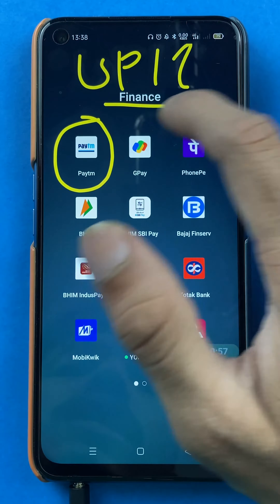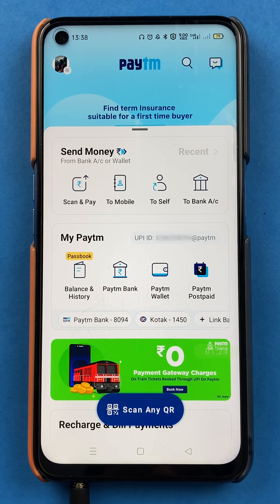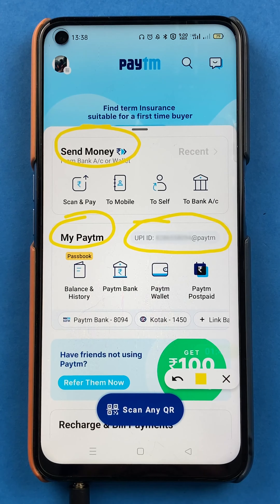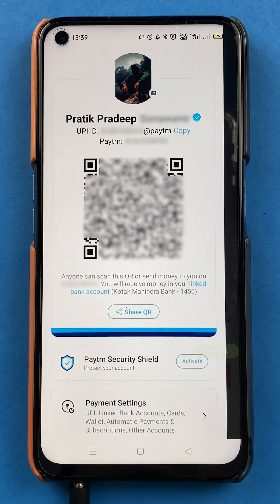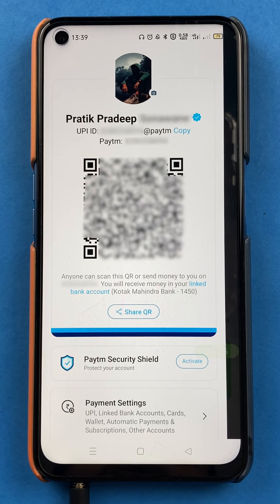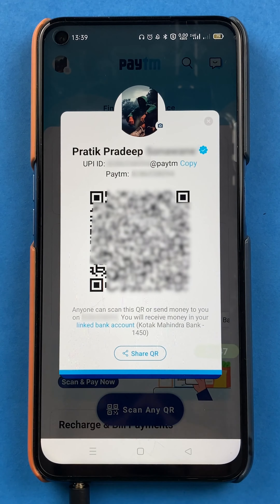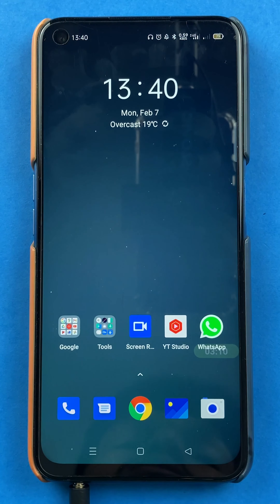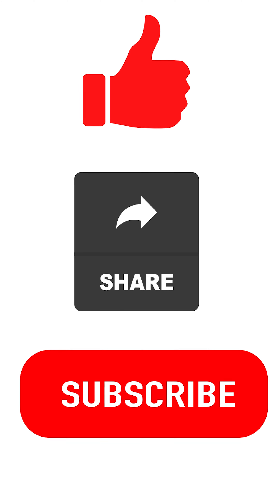How To See UPI Id In Paytm? | Paytm पर UPI ID कैसे देखे?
How to see UPI ID on Paytm in Hindi. Paytm is one of the earilest UPI based transaction applications. You can use Paytm to make many transactions to friends & family and also to help you make online purchases.

In this video, I will be showing you how you can check your UPI id in Paytm and share it to make transactions etc. Watch the video till the end and be sure to hit the like and subscribe button & make sure to comment down below and let me know if you have any doubt regarding this or any other video on the channel.